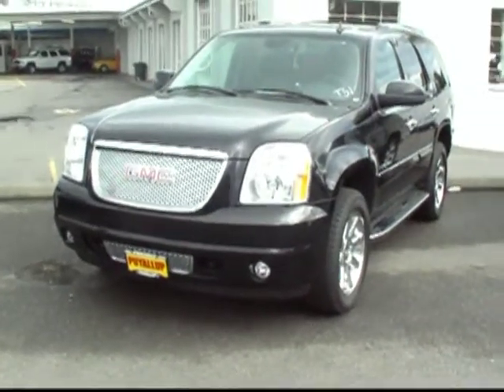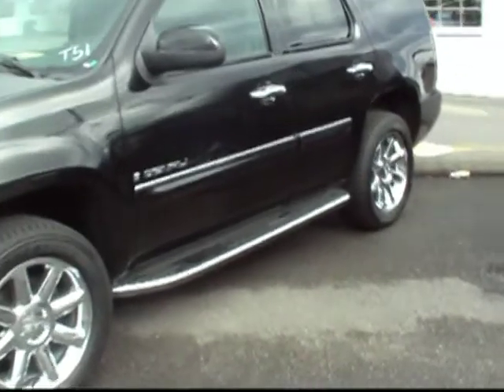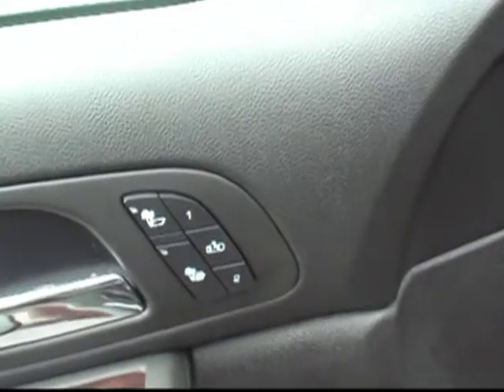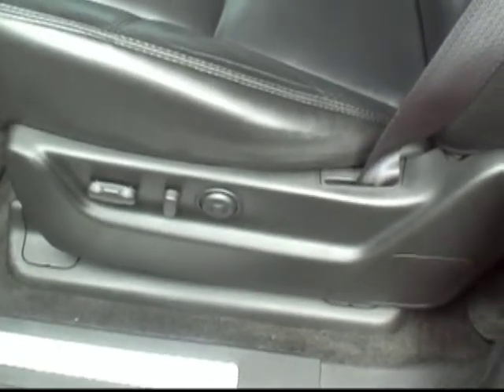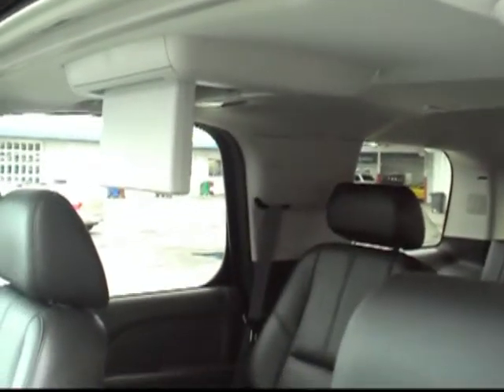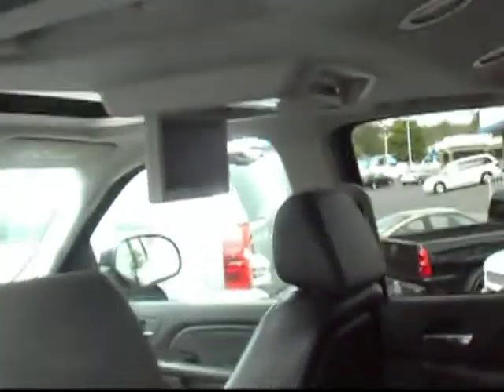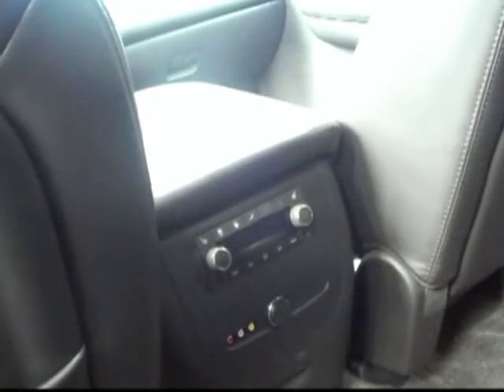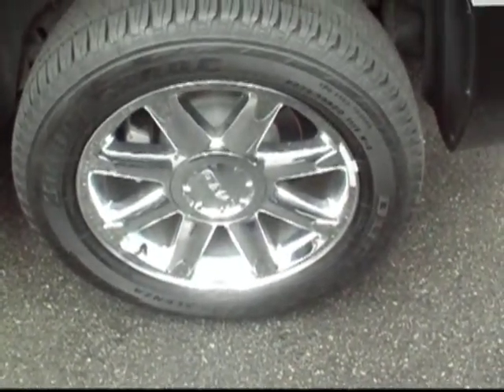Pre owned 2007 Yukon Denali at Friendly Chevrolet, Puyallup, WA, 98371, # 215731U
This is a beautiful Certified Yukon Denali available only at Friendly Chevrolet in Puyallup Wa, where everyone leaves with a smile!